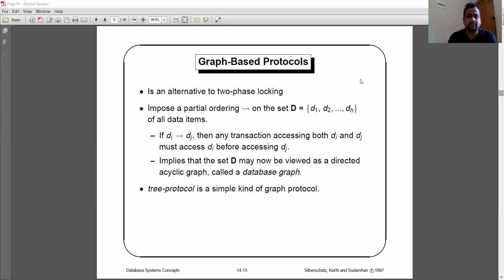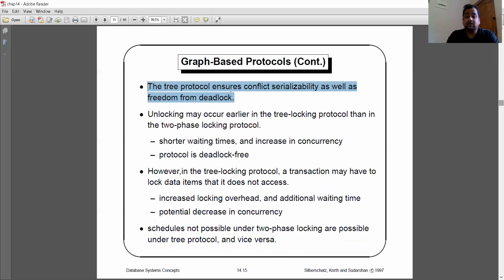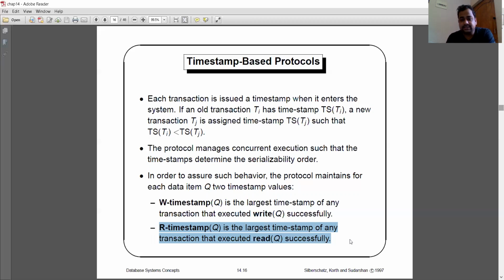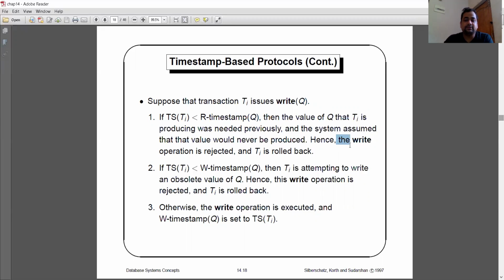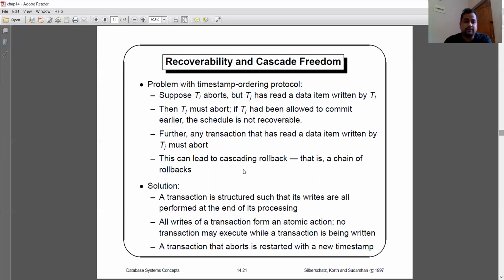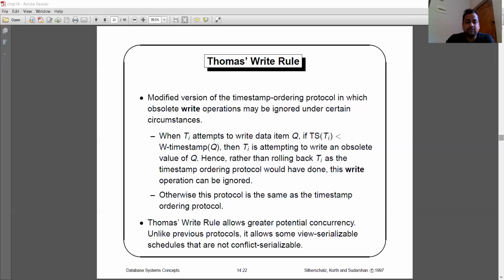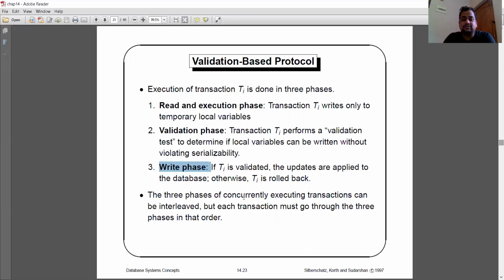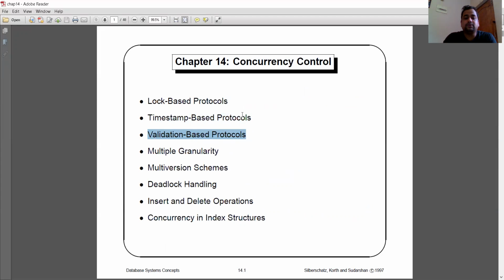Concurrency control Part-2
Graph based protocol, Tree based protocol, Time stamp ordering protocol, Validation based protocol